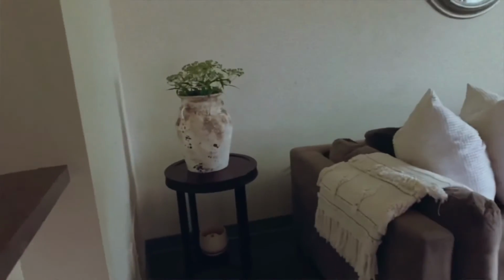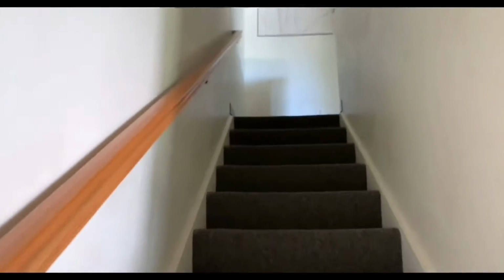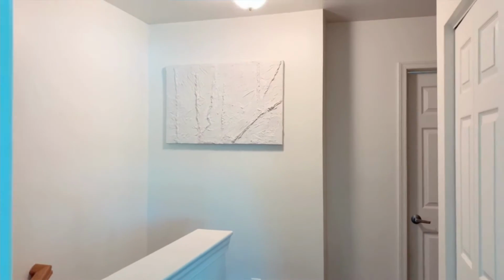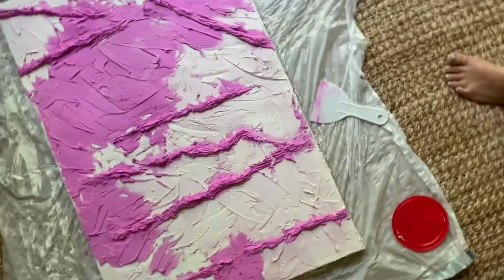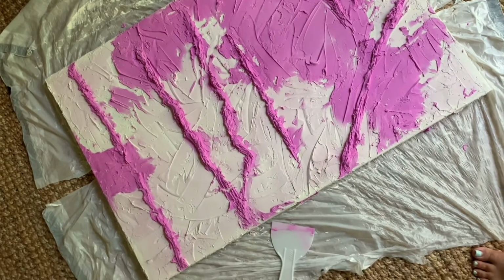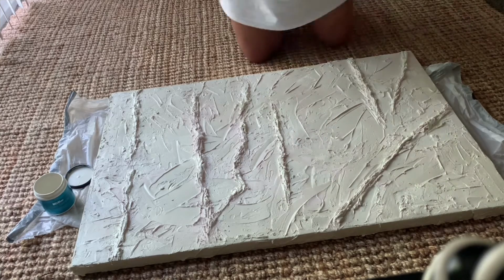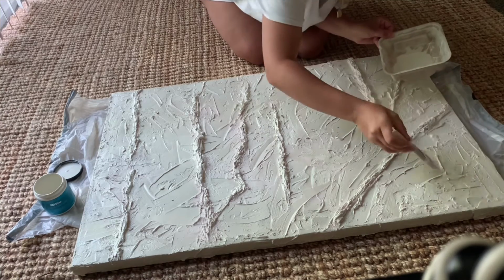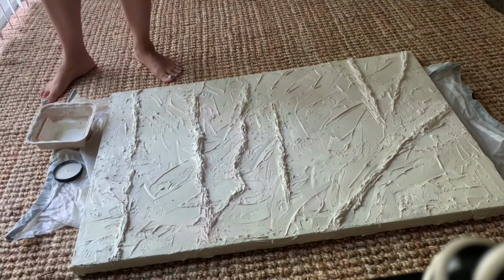DIY CANVAS | Designer Looks For Less | Canvas Part 2 | ChrissyTeatime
DIY CANVAS | Designer Looks For Less | Shop with Us | Canvas Part 2 | ChrissyTeatime

Welcome New Comers! If you are new to my Channel, I would to say Welcome to our Teatime family! I am an creator Vloger Real Estate Assistant, soon to be Agent. I am a Assistant to my Mom, Donna L Holloman Real Estate Agent. We are experienced to help guide you on in the home buying journey.

+Live Plants Decor by Chrissy Teatime

+Drydex-
+Chalk Paint-
+Behr Paint-

*LOCATION- Pennsylvania, USA
*BIRTHDATE- July 2
*ETHNICITY- Scandinavian and Hebrew
*HEIGHT- 5’4”
*SONS- Chris, Asaad, Amir, Ahsan
Welcome to my Vlog page! Sister page to
Teatime with Donna & Chrissy